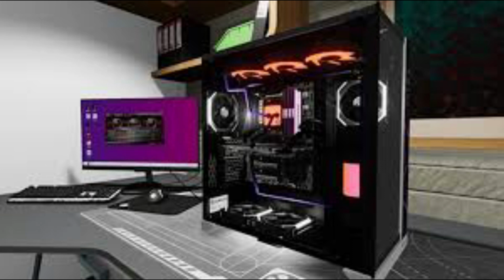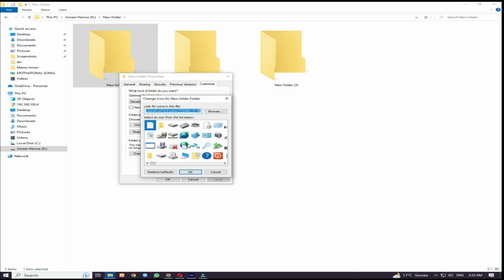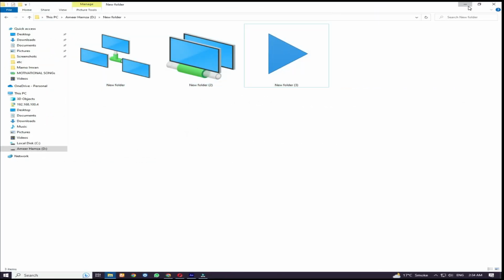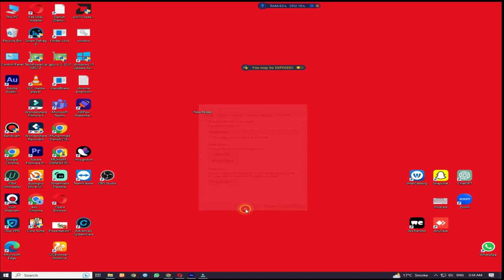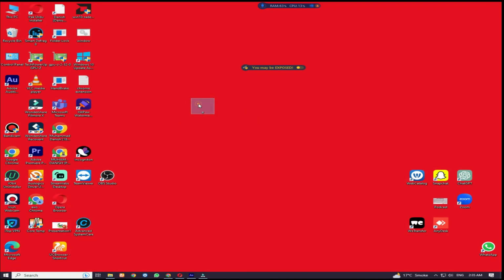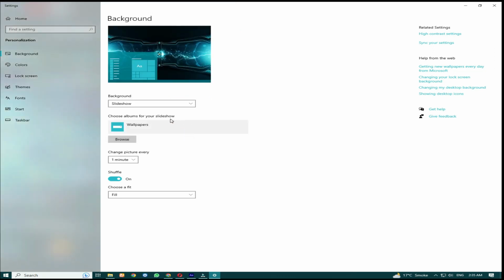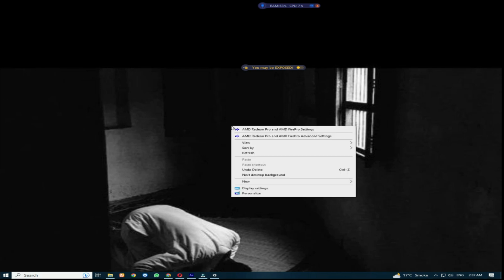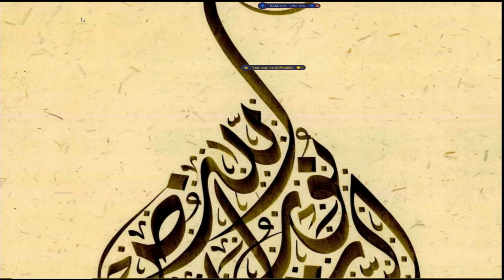4 Ways to Customize Your Desktop View | Spice Up Your Computer Screen!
Are you tired of staring at the same old boring desktop view every day? Want to add some pizzazz and personality to your computer screen? Look no further! In this video, we'll show you four simple and easy ways to customize your desktop view and make it truly your own. From changing your wallpaper to customizing your icons, these tips and tricks are sure to take your computer screen from drab to fab. So sit back, relax, and get ready to transform your desktop into a work of art!
Are you tired of staring at a boring, default desktop screen every day? Do you want to spice up your computer experience and make it more personal and exciting? If so, this video is for you!

In this video, we'll show you 4 simple and easy ways to customize your desktop view and transform it into a personalized and eye-catching display. From changing your wallpaper to adding widgets and shortcuts, you'll learn how to make your computer screen truly your own.

Whether you're a tech-savvy enthusiast or a beginner, these tips and tricks are sure to impress and help you achieve the ultimate desktop experience. So sit back, relax, and get ready to take your computer game to the next level!